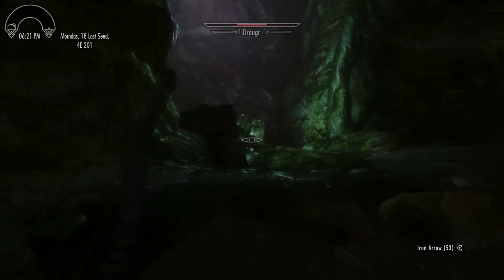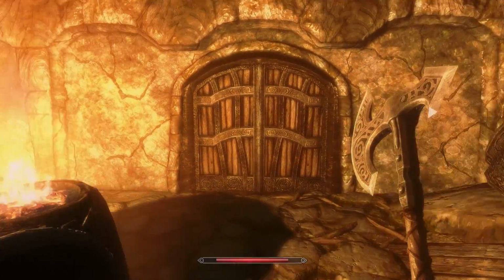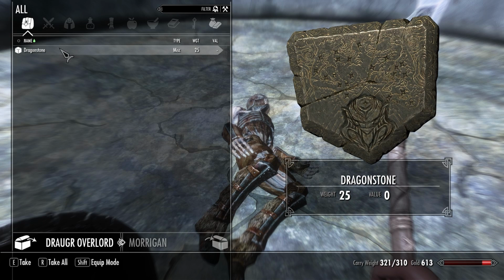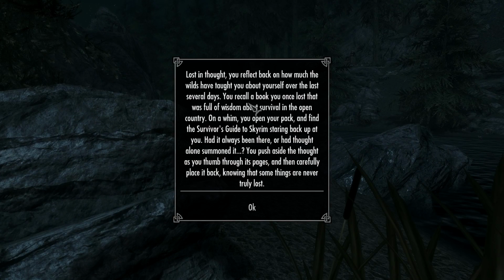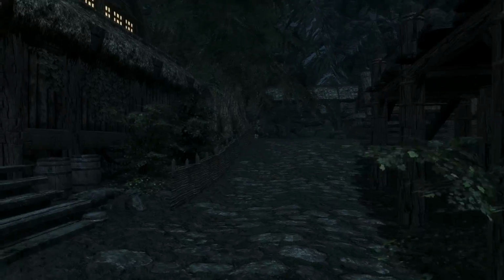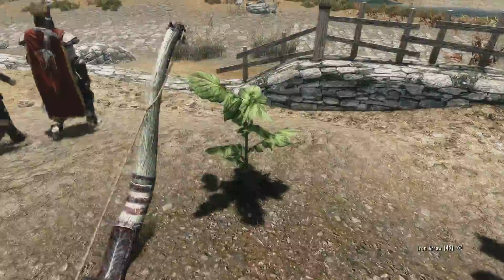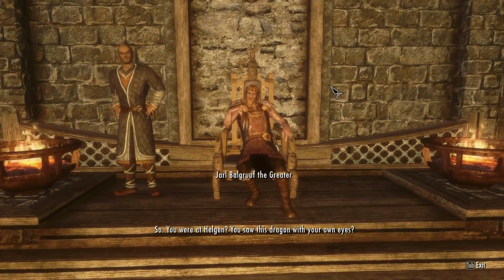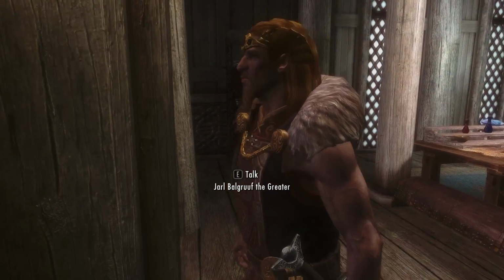Skyrim - Part 2